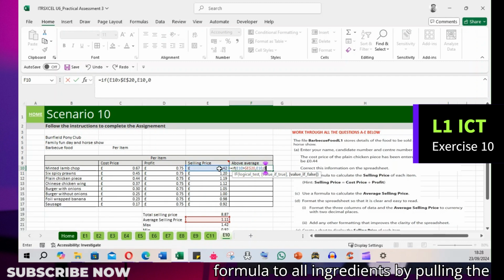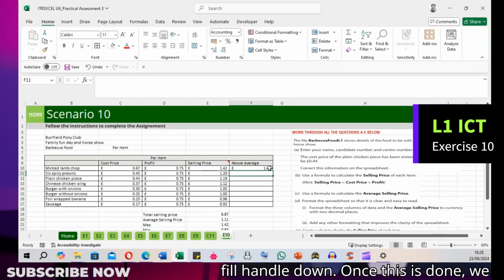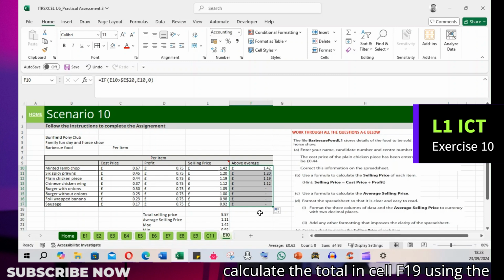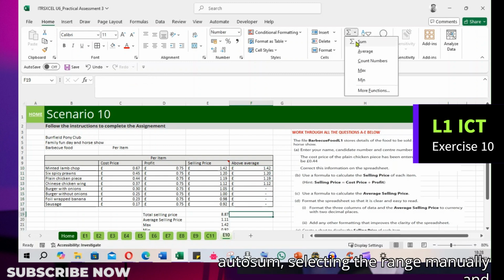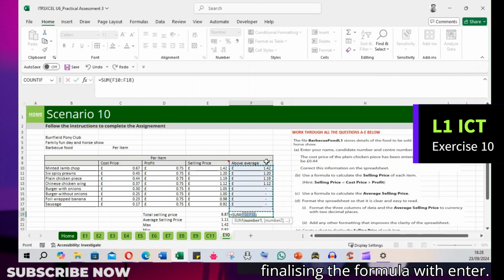L1 ICT Exam E10: Excel explained, sales analysis using IF, MIN, MAX, AVERAGE & SUM with charts